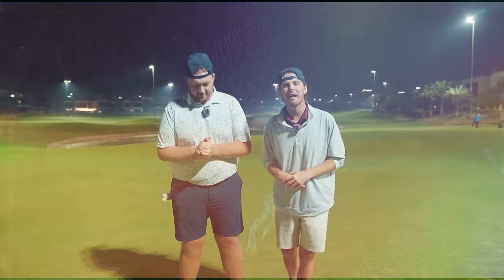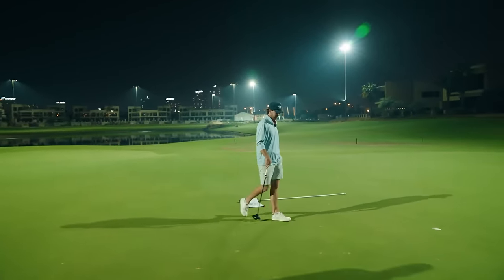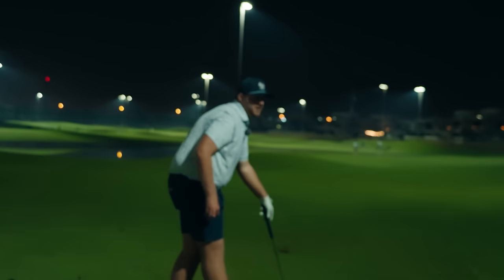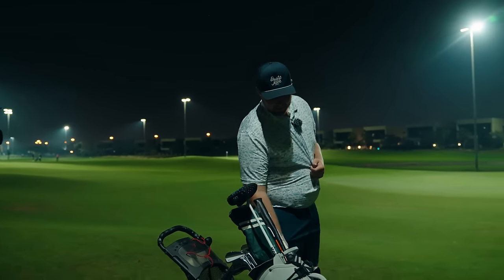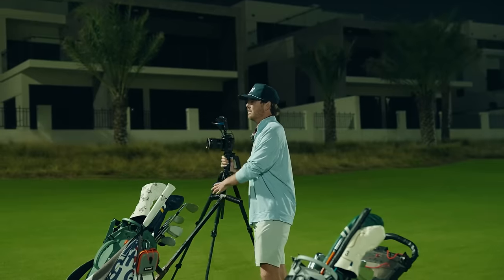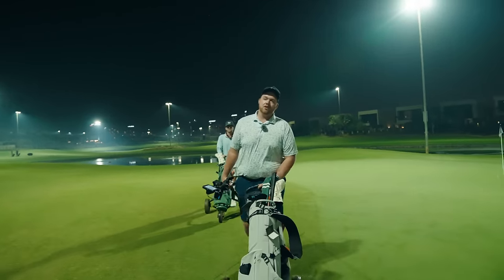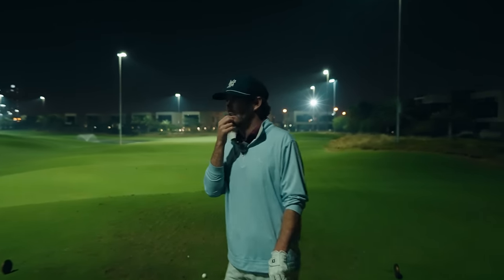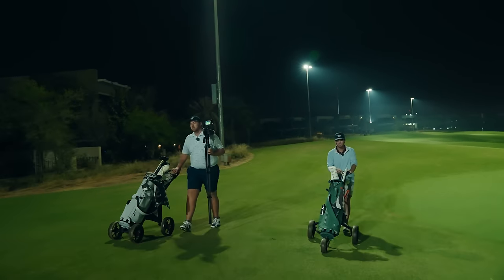We Played Night Golf In Dubai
Let us know what videos y'all want to see! FlightScope, Match Play, 1 v 1s, Challenges, Podcast?